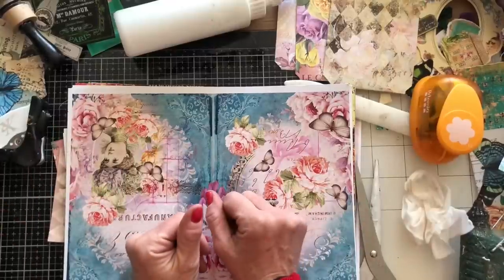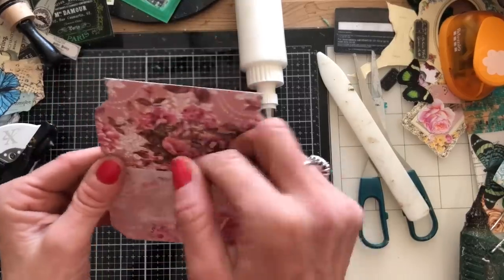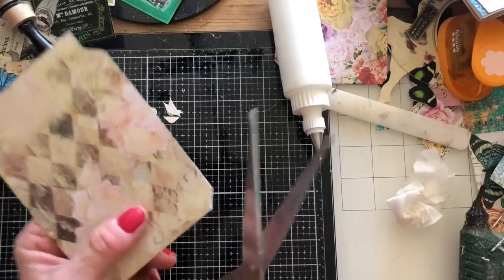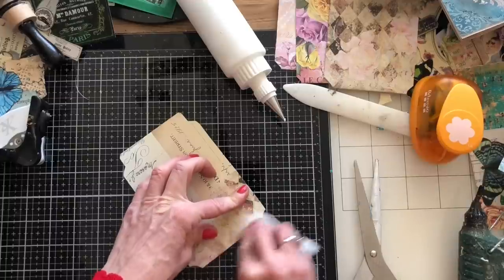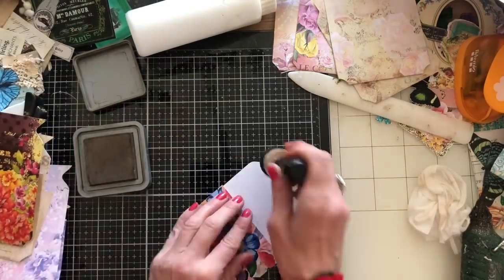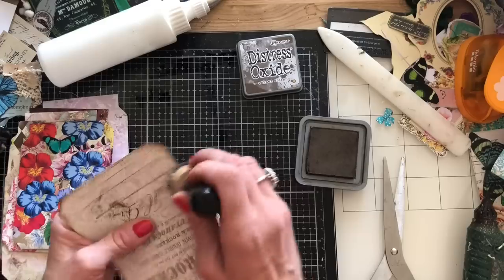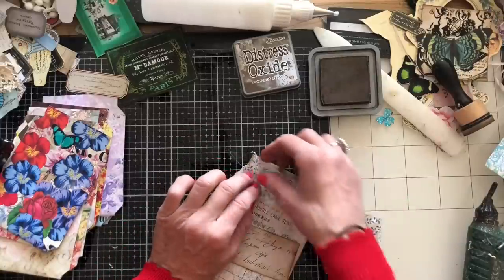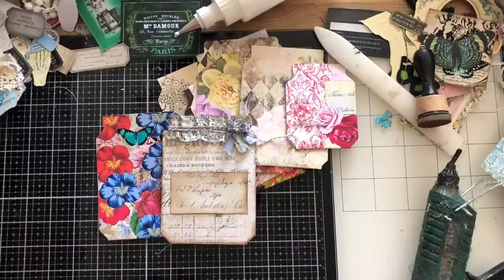Mass Making - Mason Jar Pockets - wk 175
Hi - please join me for these super cute little mason jar pockets.

SHABBYDABBYDOODAH

200gsm Smooth Paper for Printing from Inkjet Printer - beautiful qulity prints
1.5 inch large Book Rings - perfect for chunky ring bound journals
Bookmark Magnets
Tim Holtz Vintage Photo Distress Ink
HP 6950 Printer - Instant Ink Compatible
Brother FS60 Sewing Machine